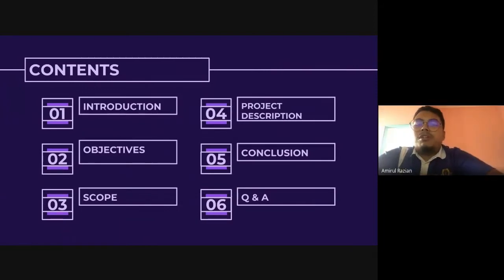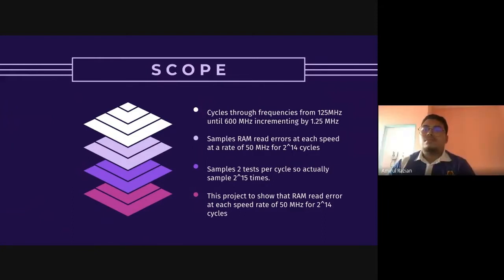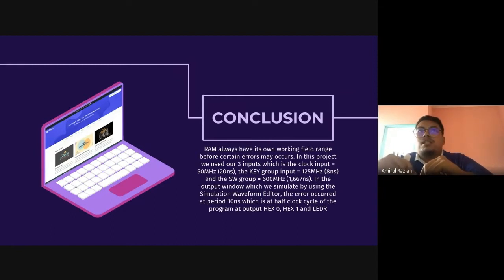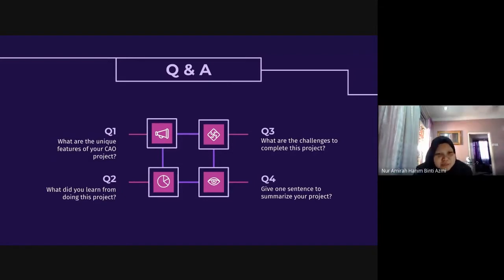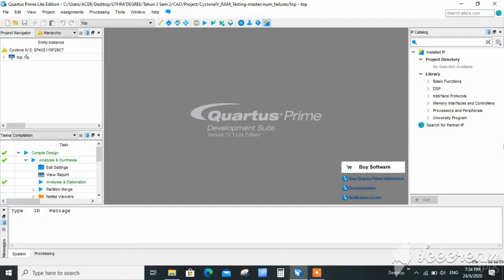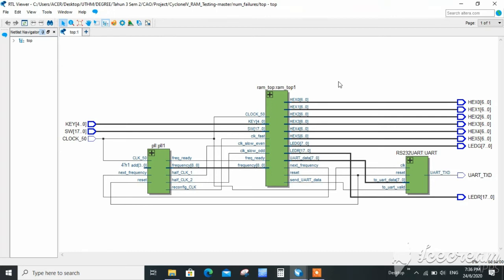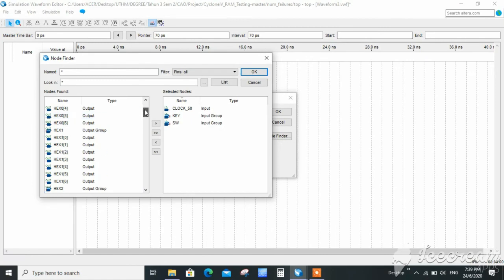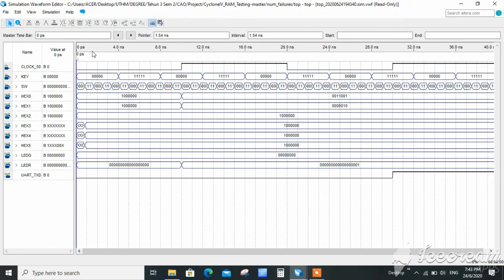Computer Architecture Project